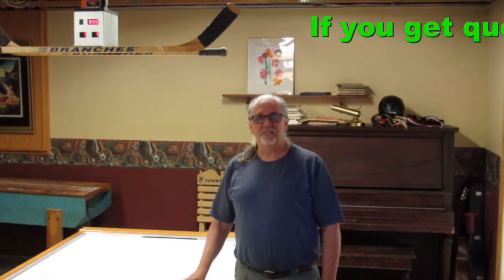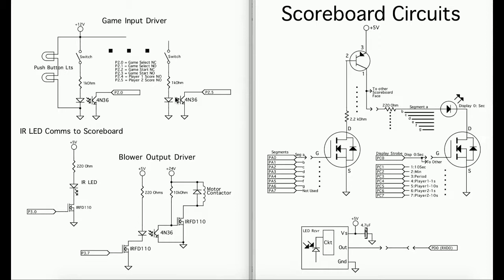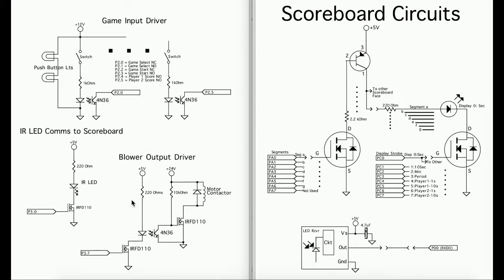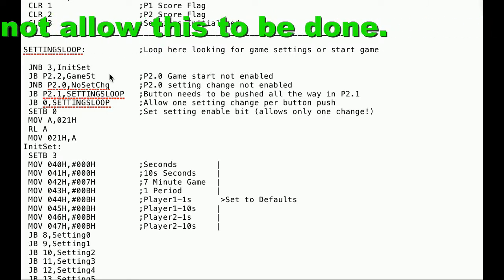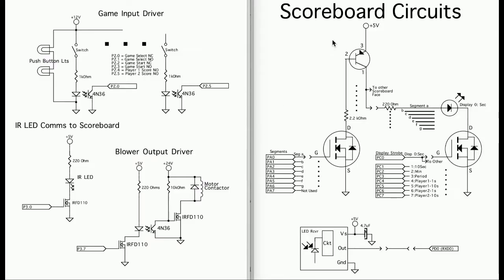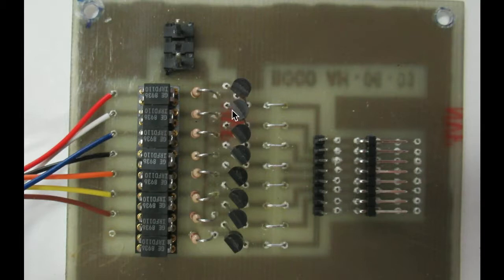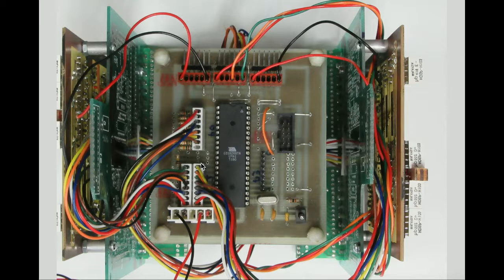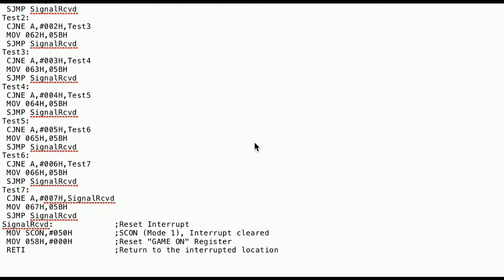Homemade (DIY) Air Hockey Table, The Electronics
Homemade Air Hockey, The Electronics